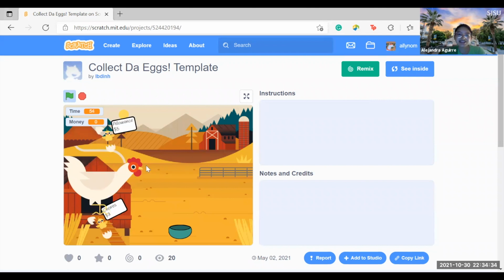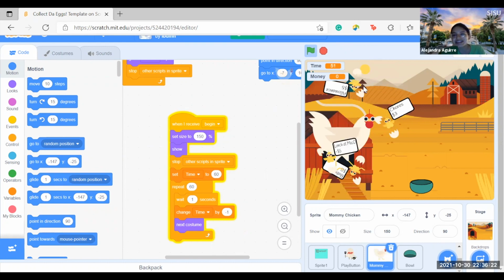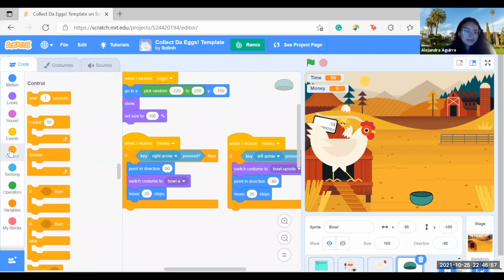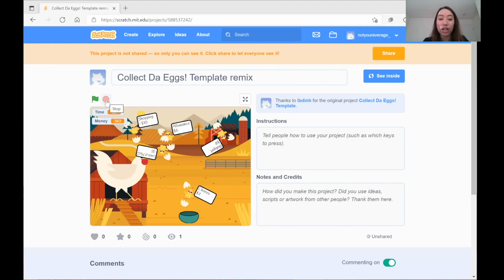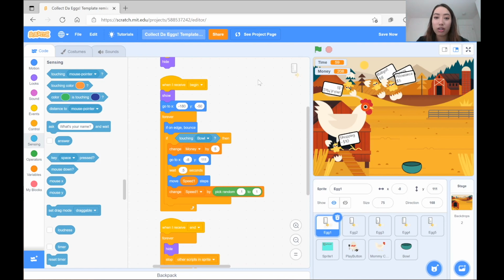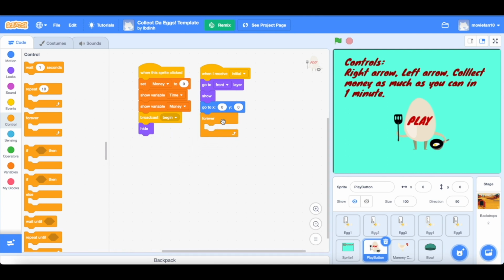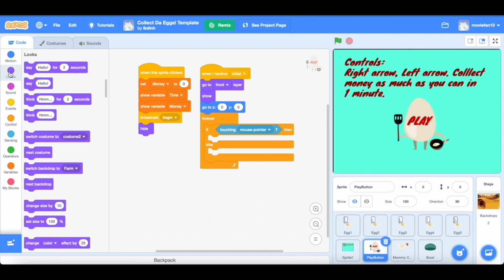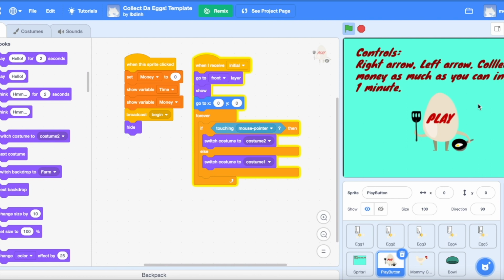Ways to Earn Money Scratch Project (Collect the Eggs)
Hello Cyber Spartans! This video guide goes along the kit you received, "Ways to earn money." The video will guide you through creating your Scratch project. Follow the directions or the video to complete the project.